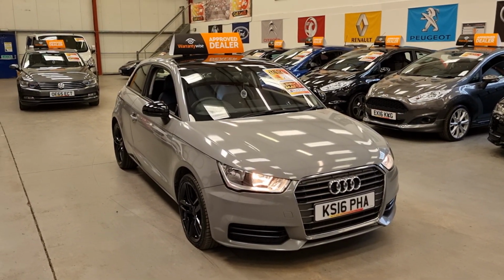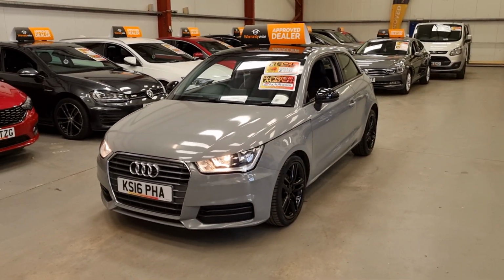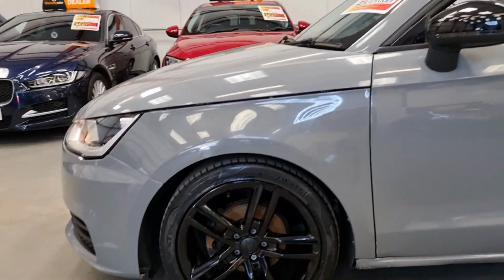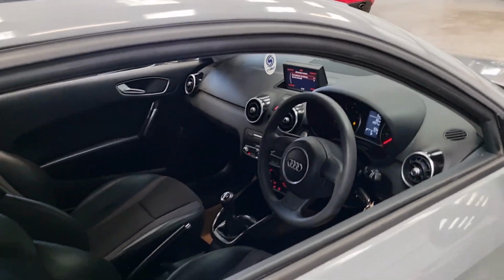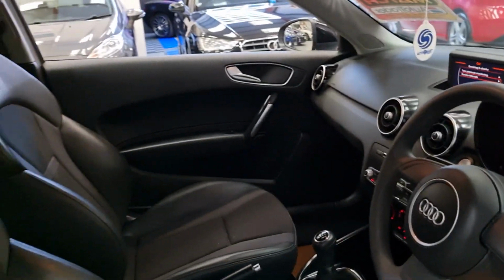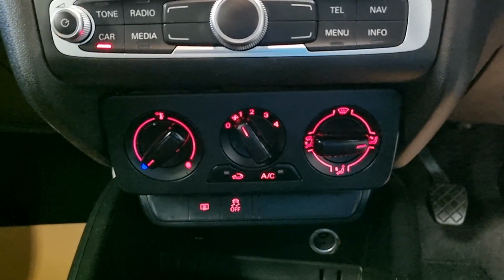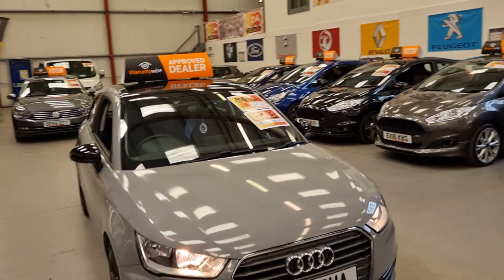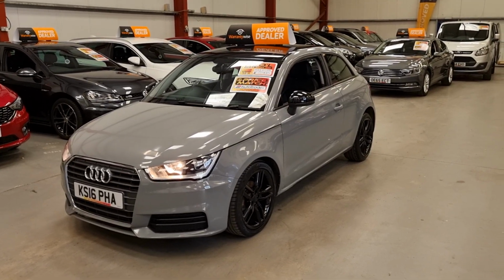2016 AUDI A1 SE 1.0 TFSI - S LINE KIT - 13K MILES FROM NEW!!